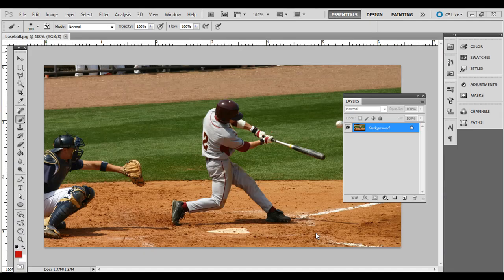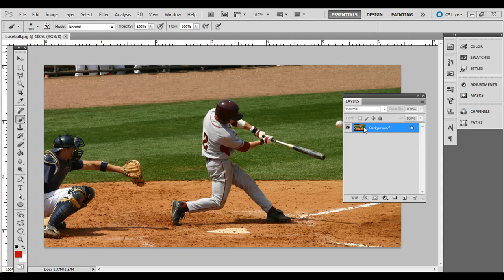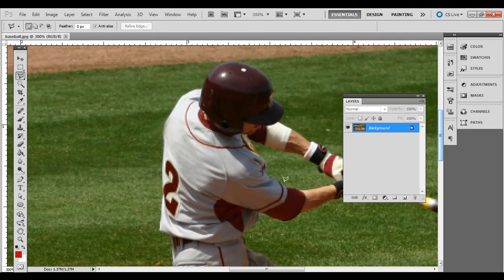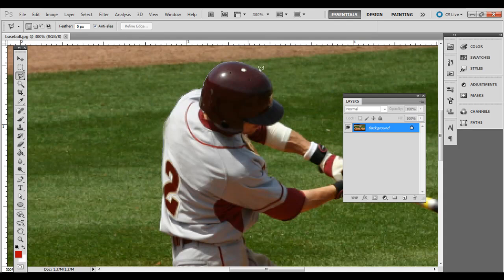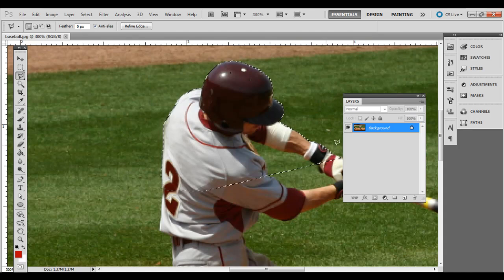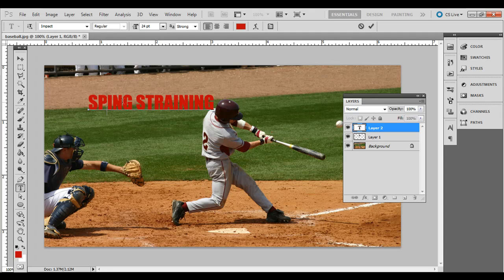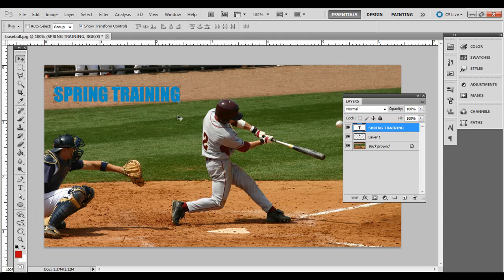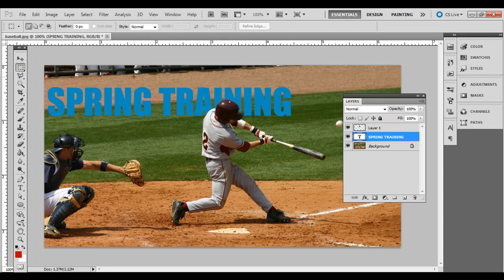Magazine Title Sandwich Technique in Adobe Photoshop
In this video tutorial, I show how to create an image sandwich, or concealing part of a magazine title in the cover, using selection and duplicate layer techniques in Adobe Photoshop.